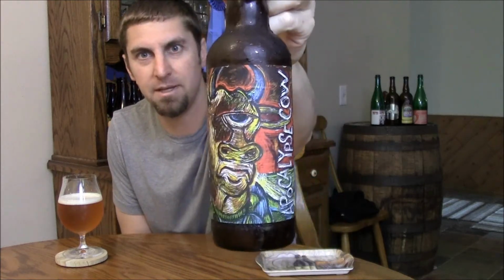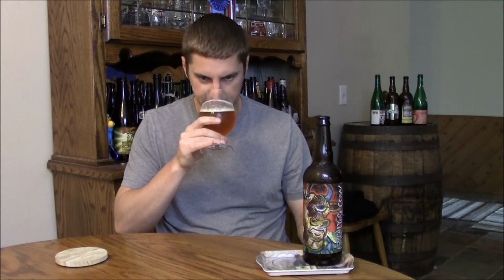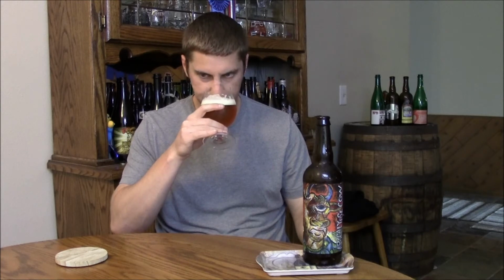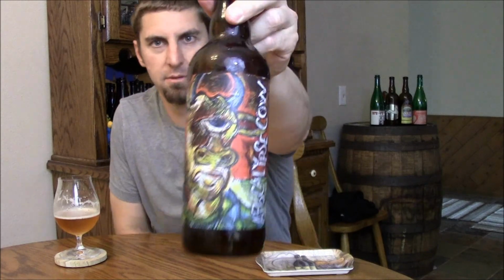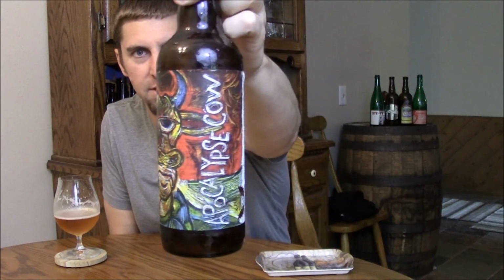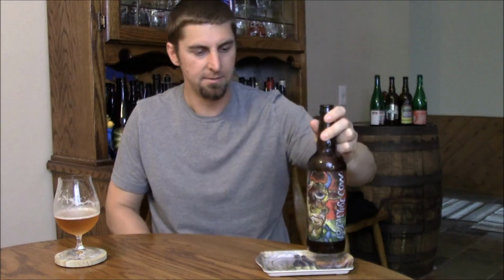Three Floyds Apocalypse Cow Video Beer Review | San Diego Beer Vlog EP 458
Three Floyds Apocalypse Cow, 11% ABV

"This complex double India pale ale has an intense citrus and floral hop aroma balanced by a velvety malt body which has been augmented with lactose milk sugar. With this different take on an IPA we have brewed an ale that is both pleasing to drink and, once again, "not normal." Cheers! 100 IBU 11.0%ABV (used to be 9.5%)"